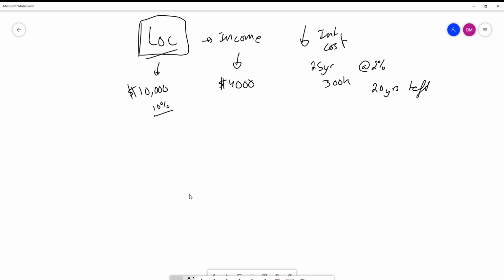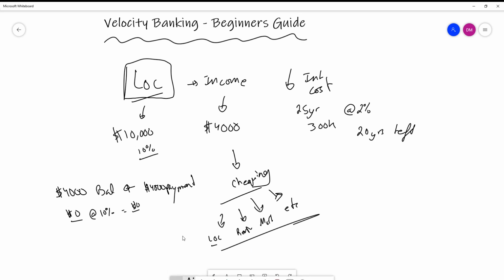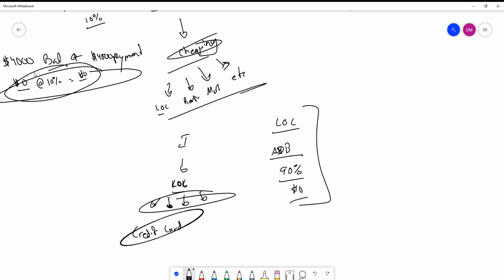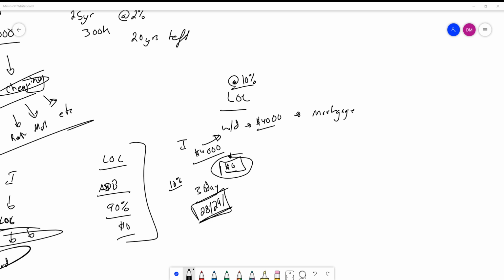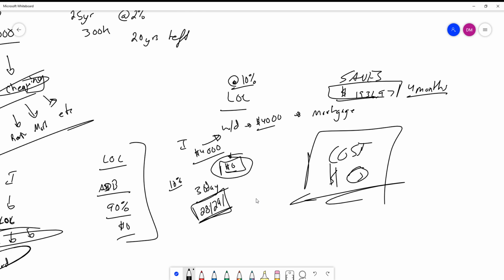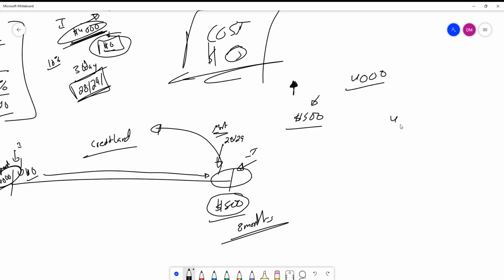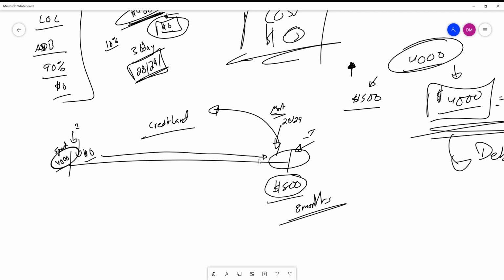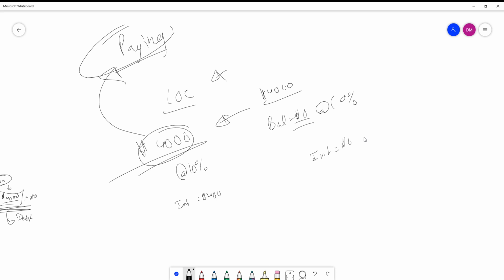Velocity Banking for Canadians - How to reduce total interest costs for FREE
Velocity banking is a new term for an old concept. I try and break down the very basics of velocity banking but trust me... we will be covering this in future videos for sure. This is typically the easiest strategy for people to implement to reduce debt at record speeds.

As always, please consult a professional before implementing any financial strategy.